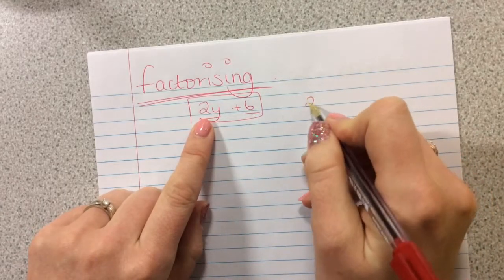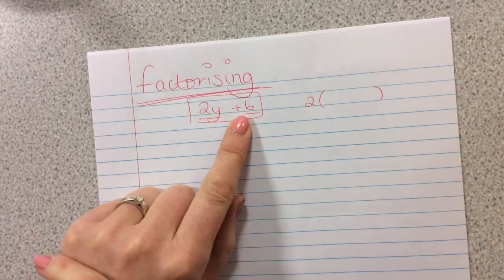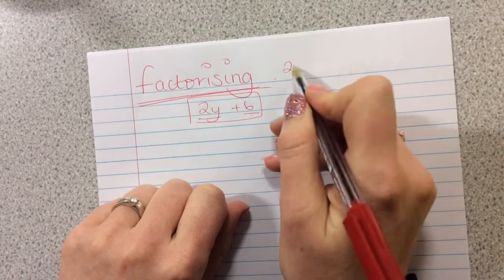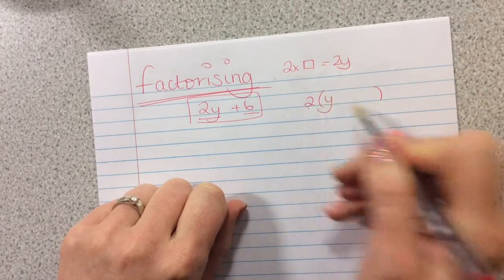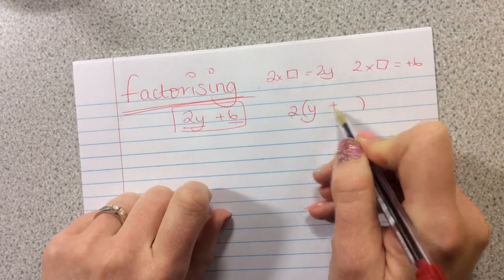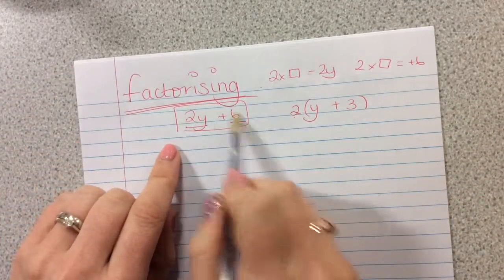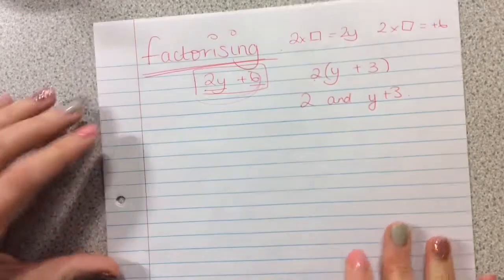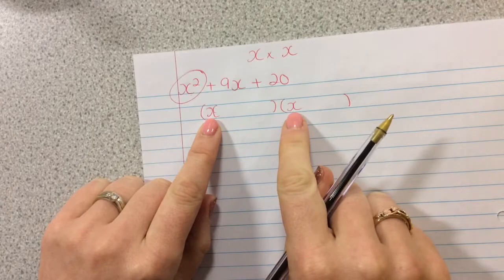factorising quadratics with coefficient 1